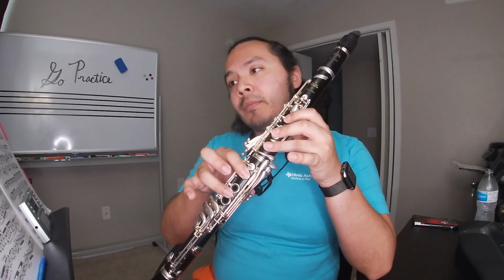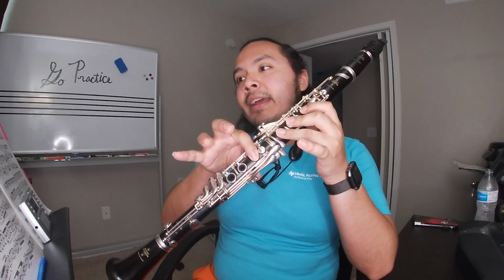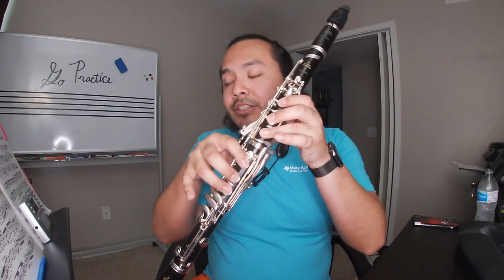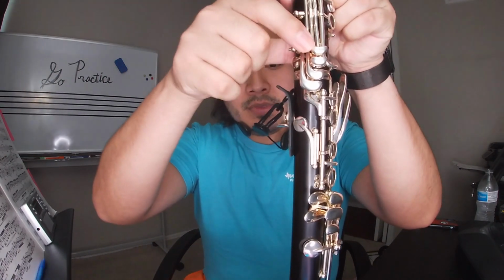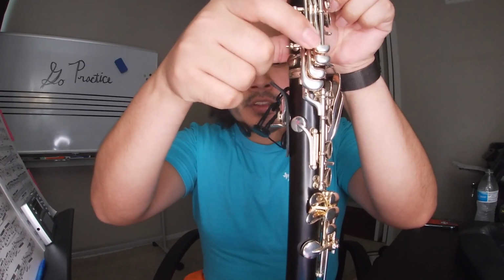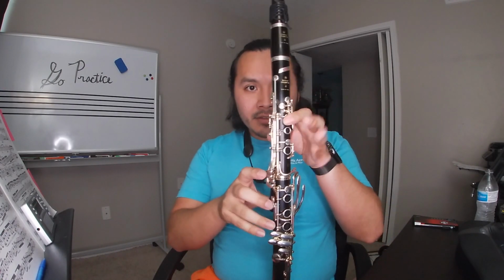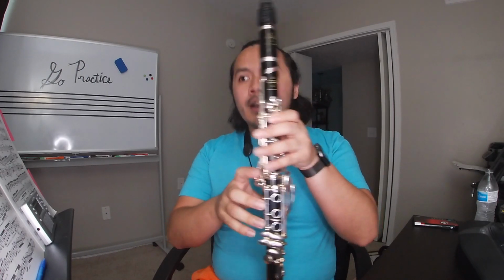20-21 TMEA Clarinet #36 4 of 20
Measures 15-20